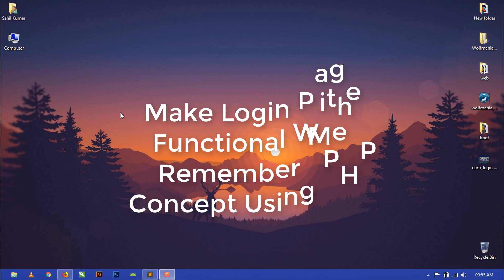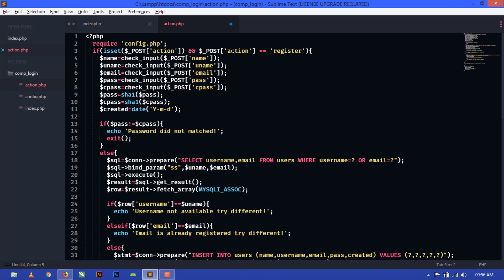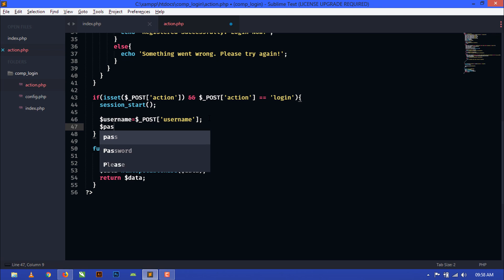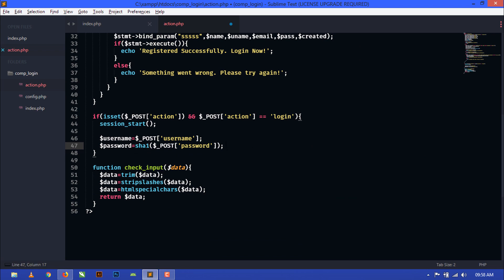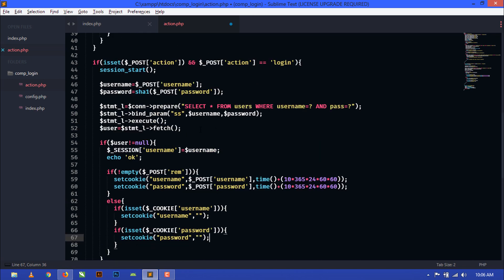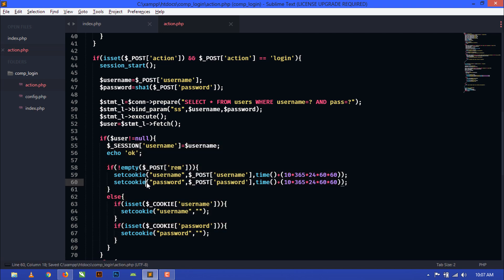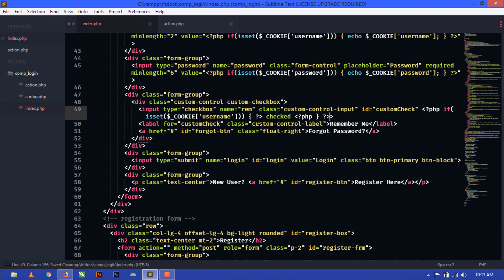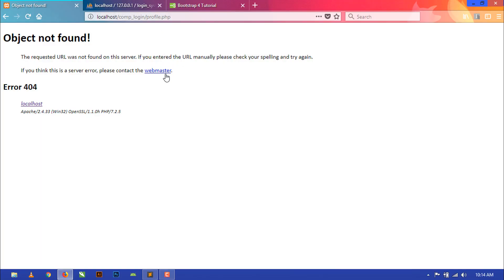#5 Make Login With Remember Me PHP | Complete User Registration & Login System Using PHP & Ajax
Hello friends! In this video I'm showing you how to make login page functional using PHP with remember me concept.
In this video I'll show how to check username and password from database and then store username in session using PHP then redirect to profile page if username is present in the database. We'll also show the details related to the logged in user to the profile page.

I'm developing a complete series of User Registration and login system with remember me & forgot password using bootstrap 4, PHP, Ajax & MySQLi Object Oriented. (Prepared Statement).